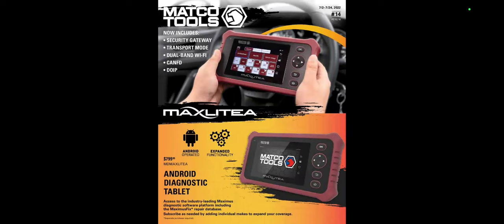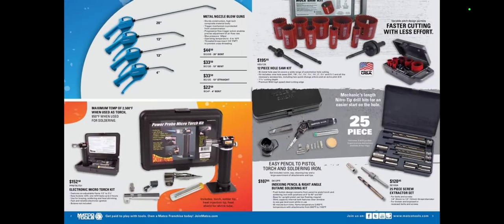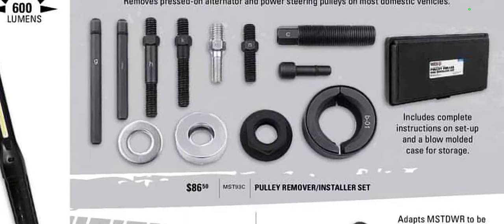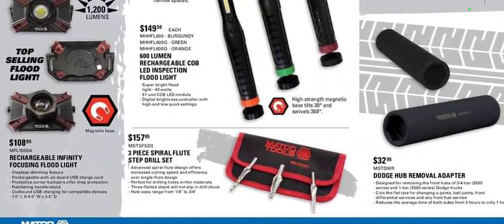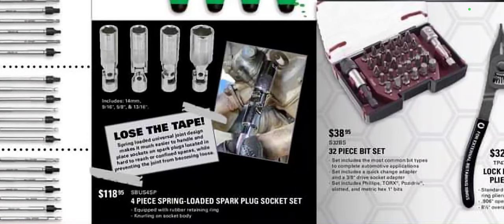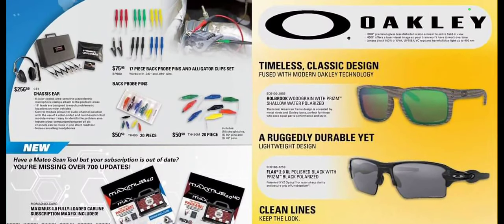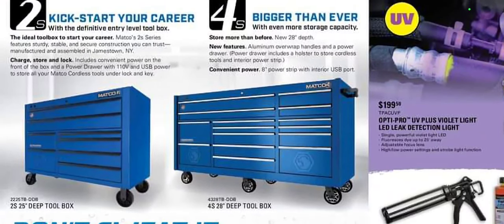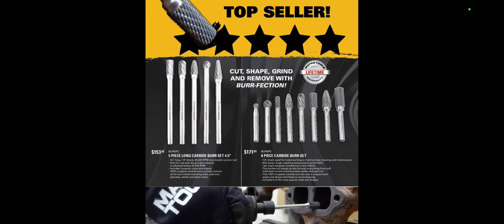MATCO FLYER 14 JULY 2022 DO YOU LIFETIME WARRANTY BRO?